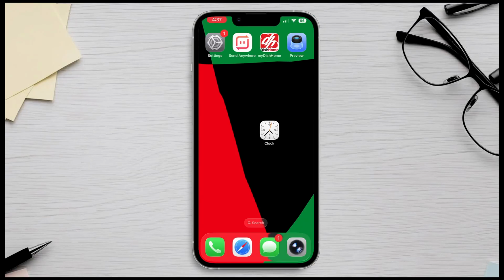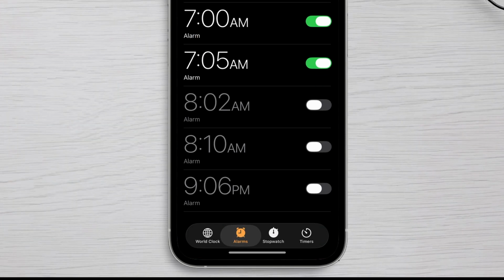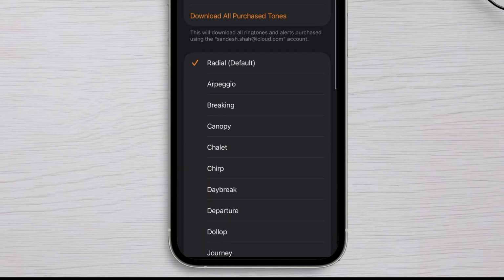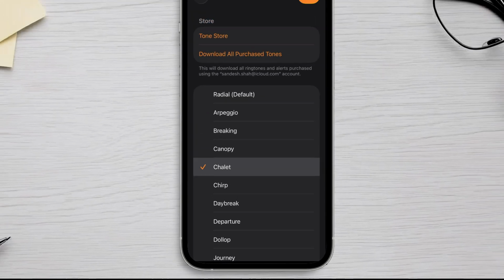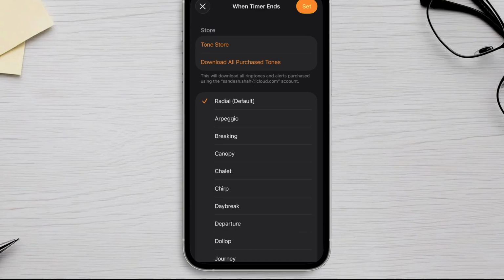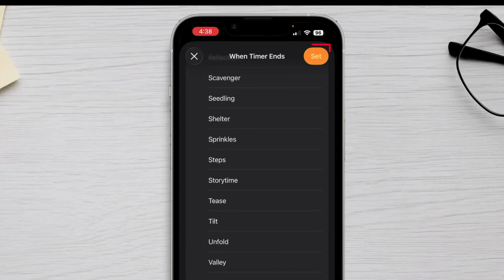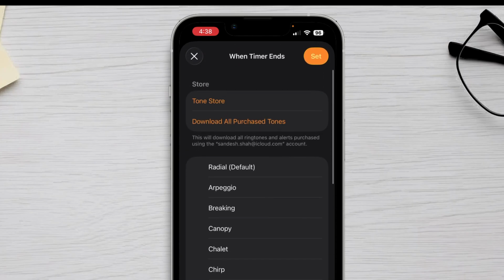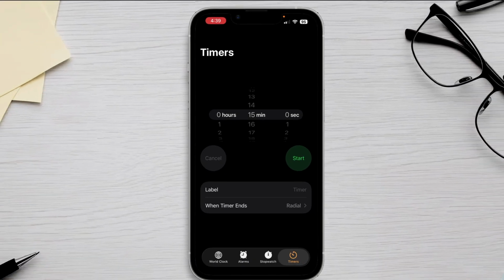How to Change Timer Sound on iPhone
Learn how to change timer sound on iPhone in this easy step-by-step tutorial. Whether you want a different alert tone or a custom ringtone, this guide will show you how to access iPhone timer sound settings and personalize your timer notifications.

In this video, you'll discover how to change timer sound on iPhone. You'll also learn how to change alarm sound for timer iPhone, customize timer sound on iPhone, and use the iPhone timer ringtone tutorial steps to select a new sound.

Timestamps:
0:00 Introduction
0:20 Change Timer Sound on iPhone